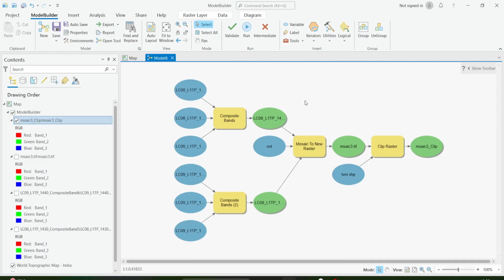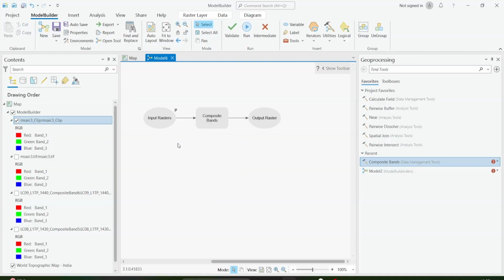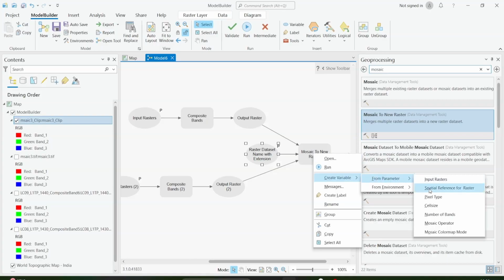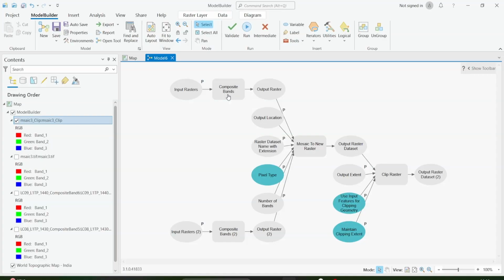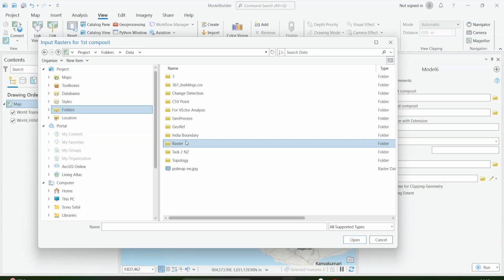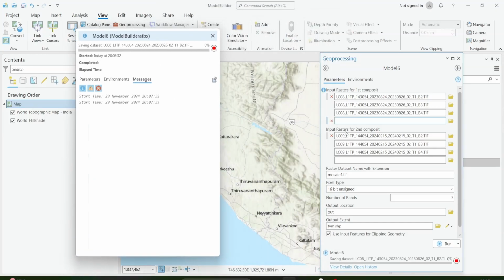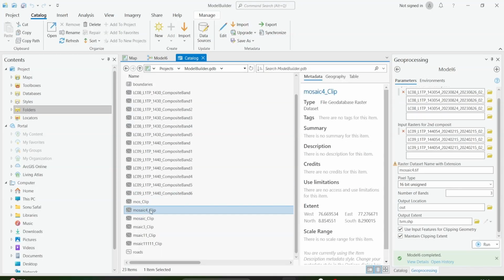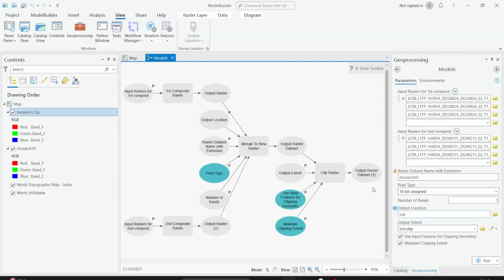Build Custom GIS Tools in ArcGIS Pro Using Model Builder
📌 Model Builder in ArcGIS Pro – Part 2: Creating Custom Tools 📌

In this tutorial, we will explore how to convert Model Builder workflows into reusable custom tools inside ArcGIS Pro. This powerful approach allows GIS professionals to streamline their work, automate processes, and create user-friendly tools for their projects.